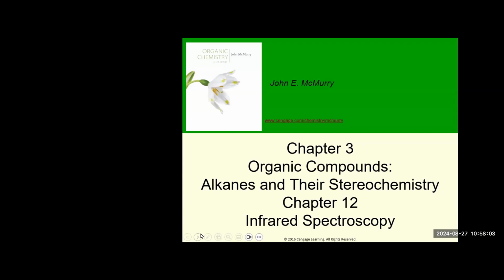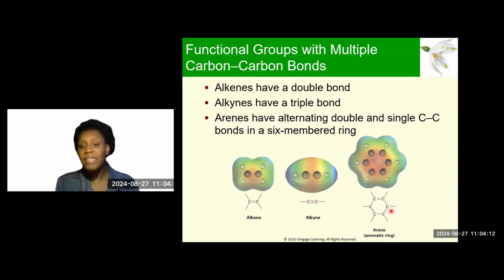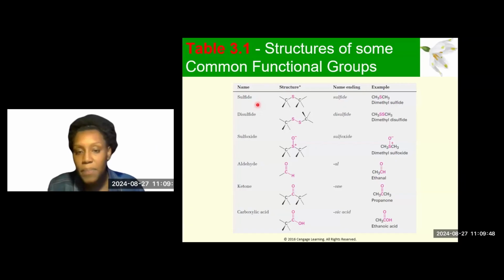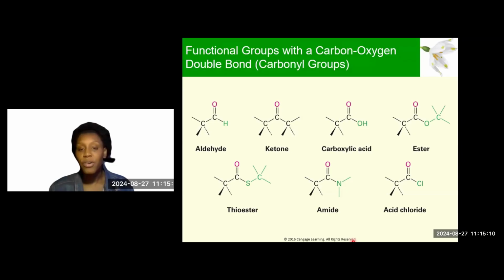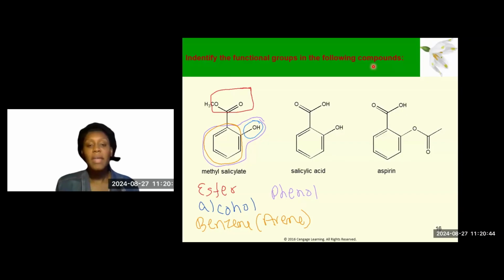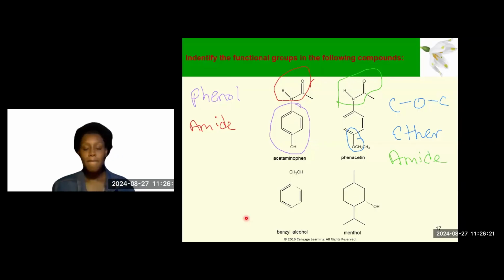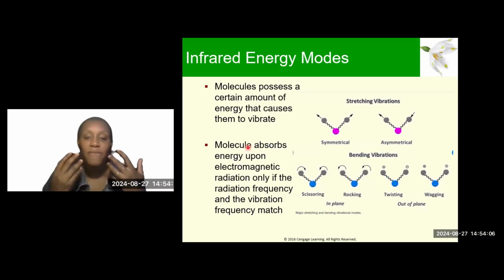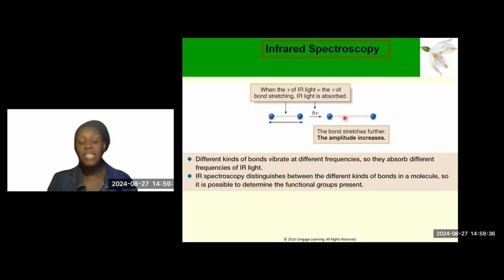CH311 Organic Chemistry Module 3.3 Lecture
Functional Groups; Introduction to Spectroscopy and Electromagnetic Spectrum